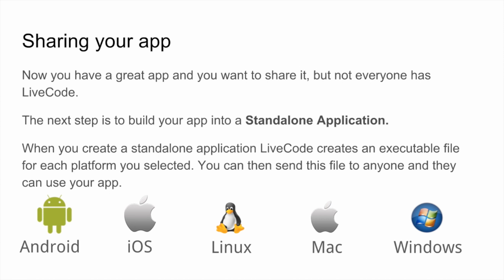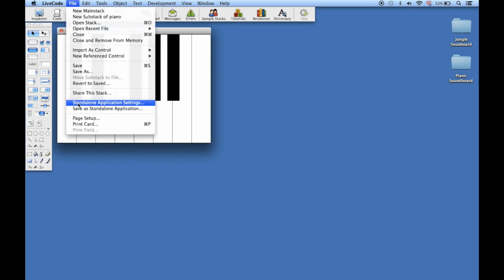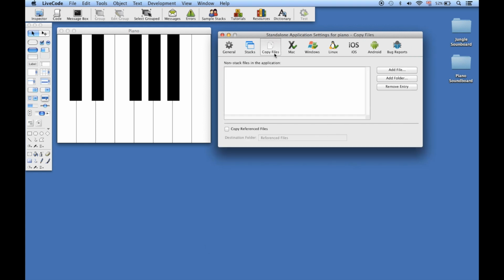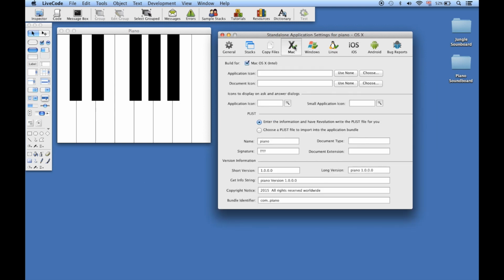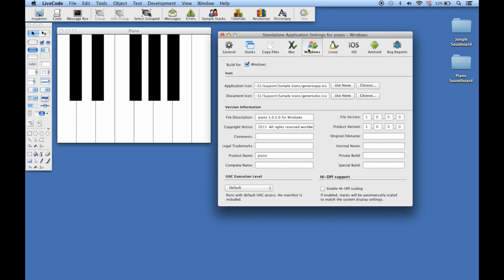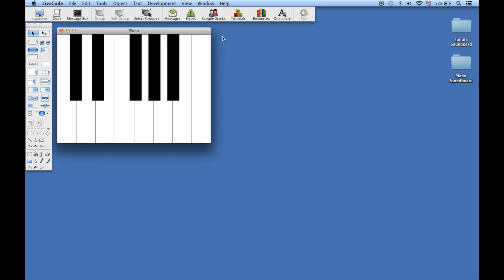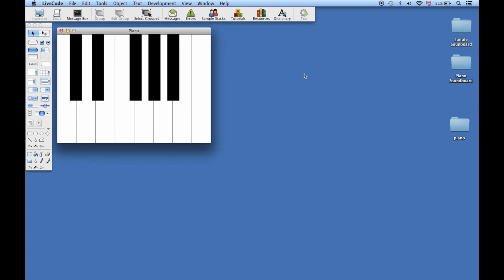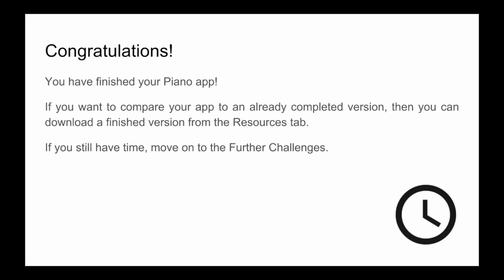Build the app to share with others